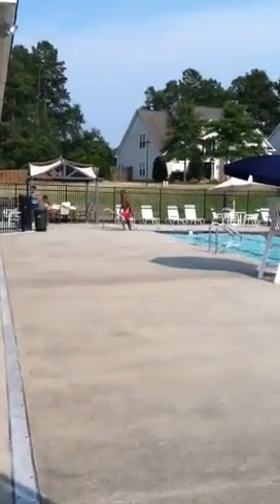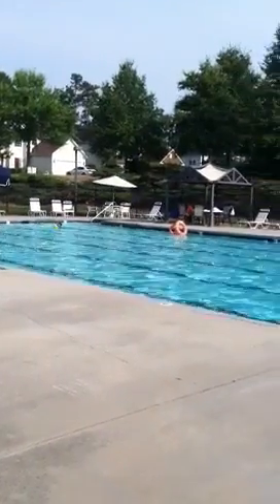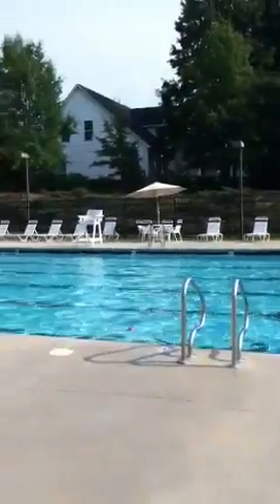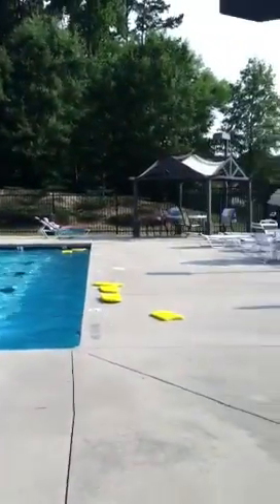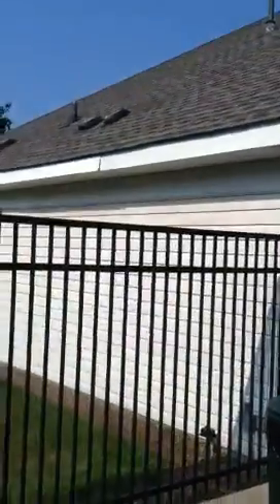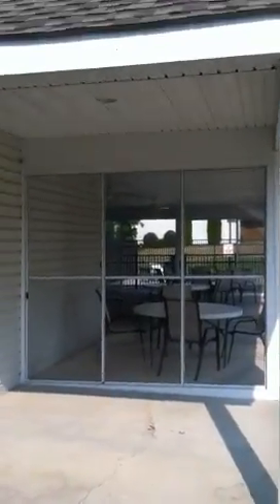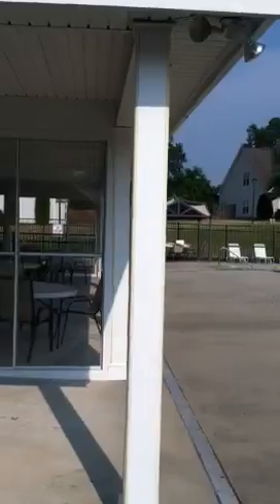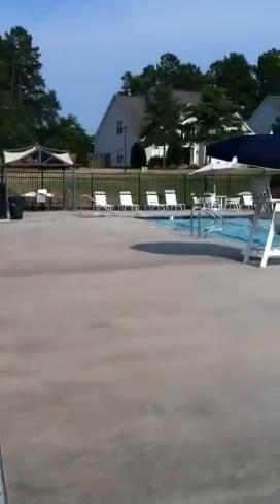Walden Ridge Pool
Certified Lifeguard, 3-4.5 ft deep pool, kiddie pool, pool toys, rentable grill, covered and no covered areas, etc.  it's never crowded. We love it!